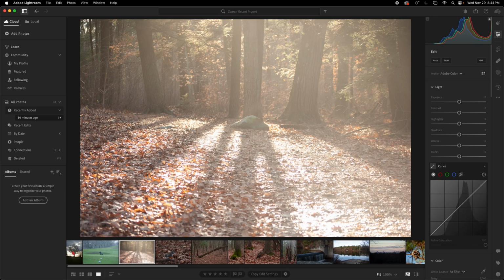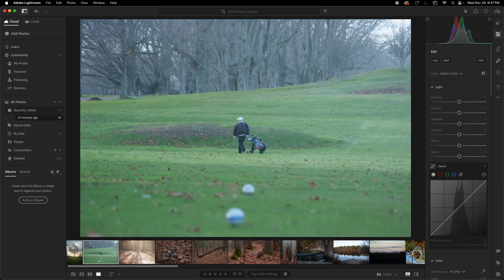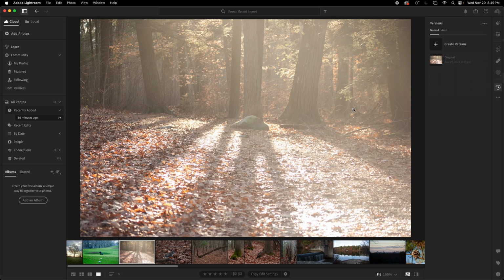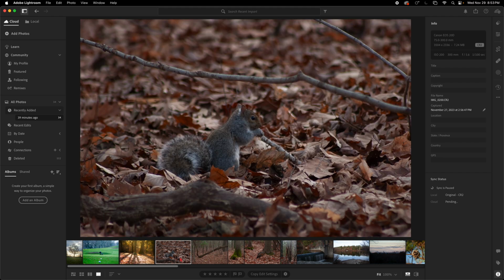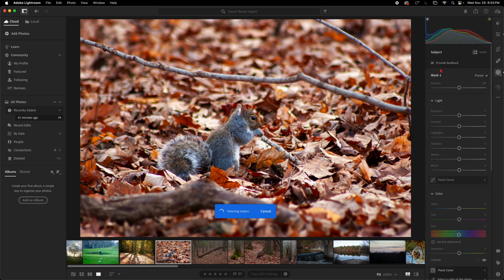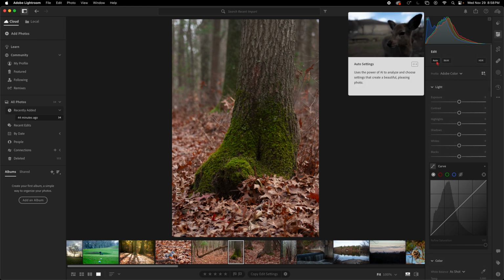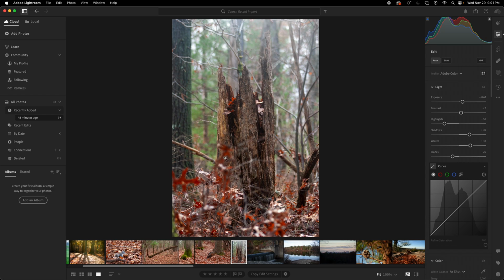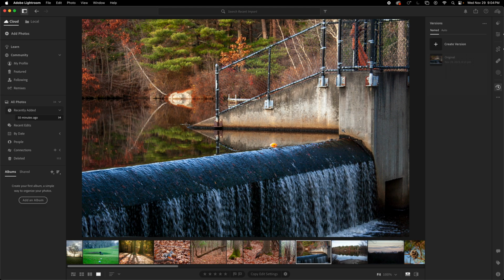Pictures with a 19 year old Canon (Part 1)